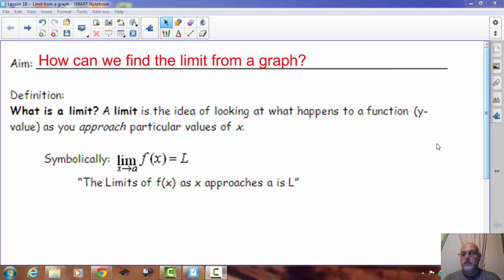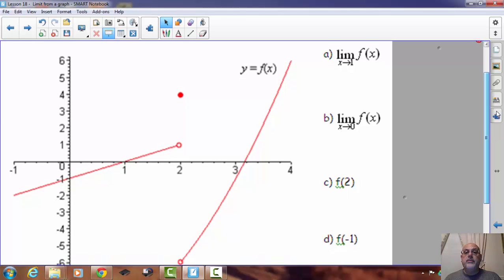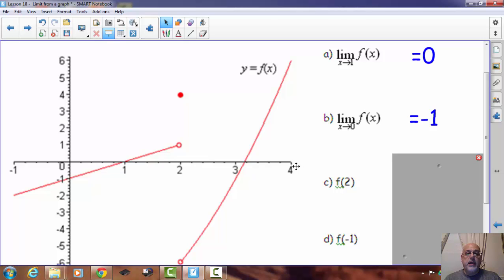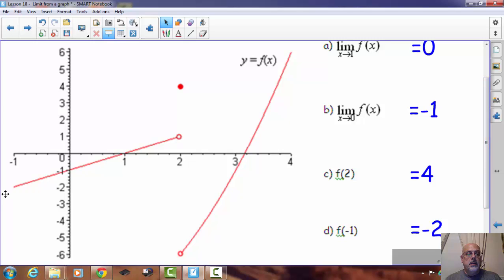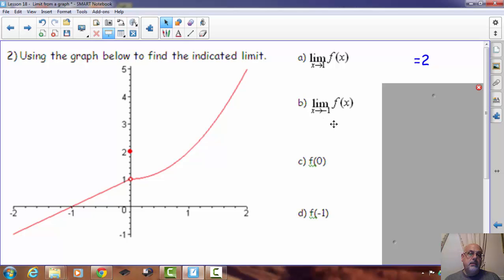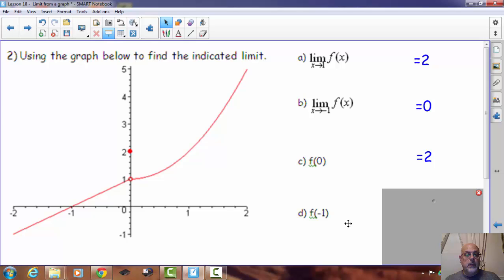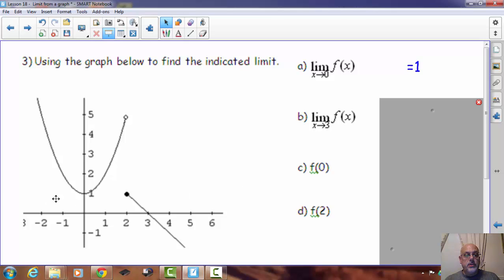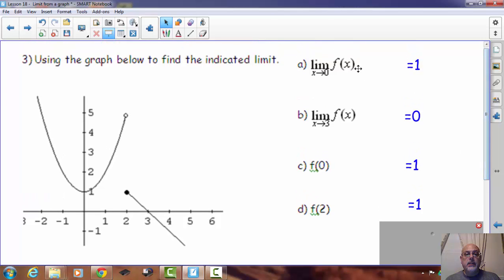Lesson 18 - Limits From a Graph